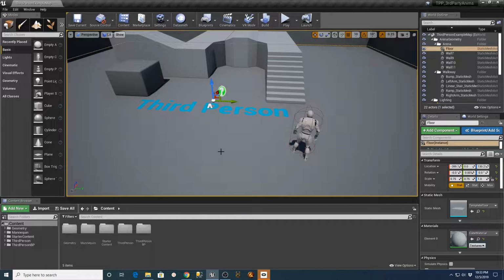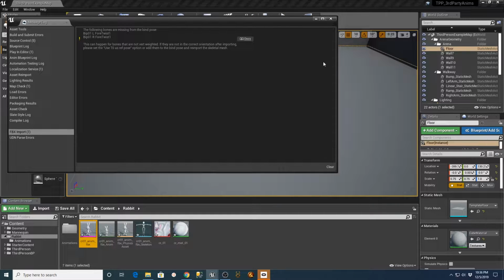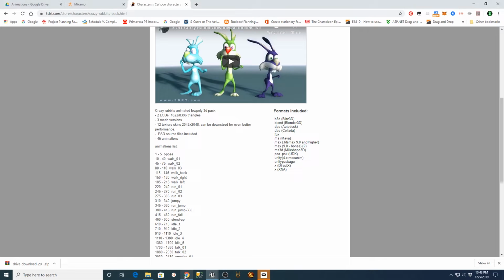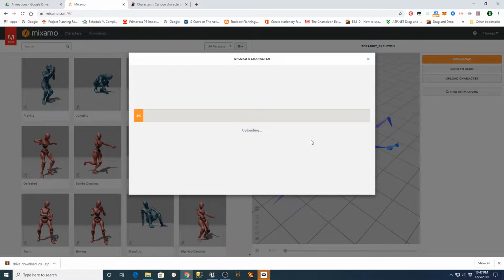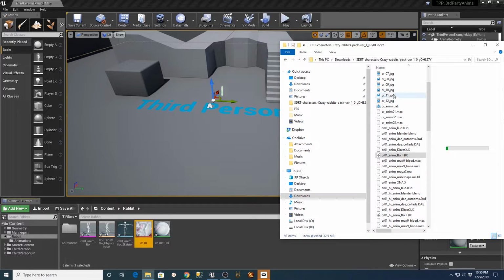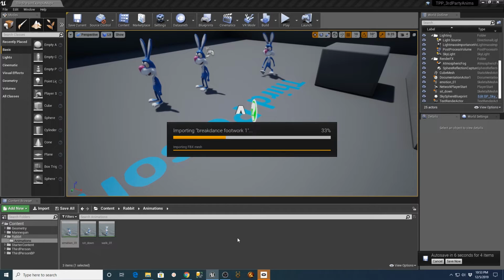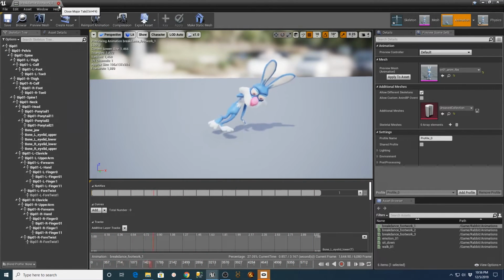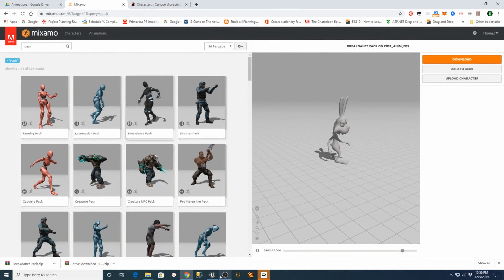UE4 - Working with embedded animations / Adding mixamo animations to existing fbx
I recently purchased an fbx file where all of the animations were embedded in the  file. This video shows you one of the ways to import the animation sequences individually so that you can work with them in a more user friendly way. There may be easier ways to accomplish this and I would love to hear feedback if there is.

I am not a professional educator and I am not affiliated with Unreal Engine or Epic Games, I am not affiliated with the sellers of any of the assets used in this video.